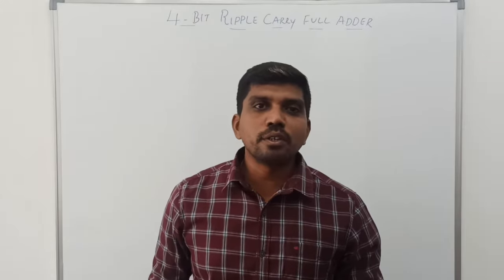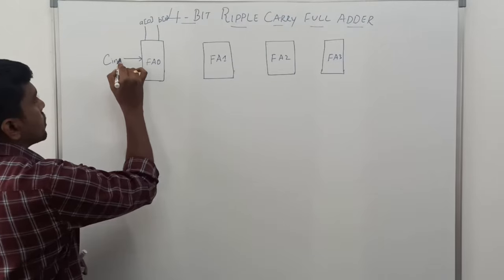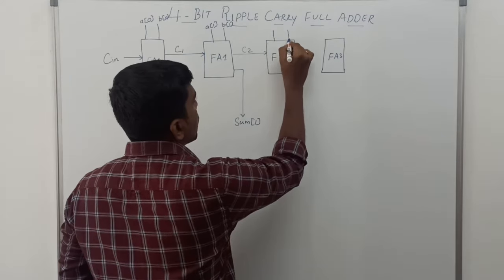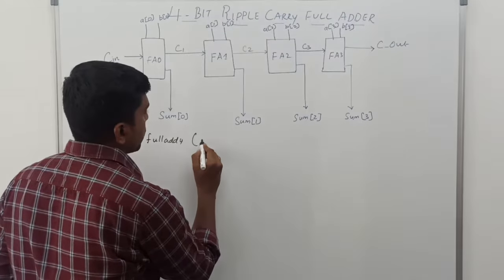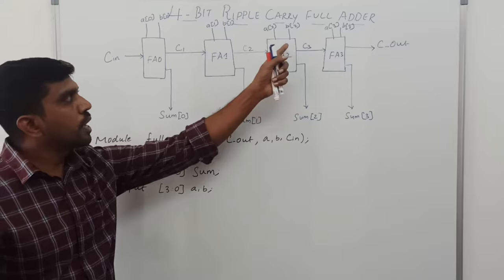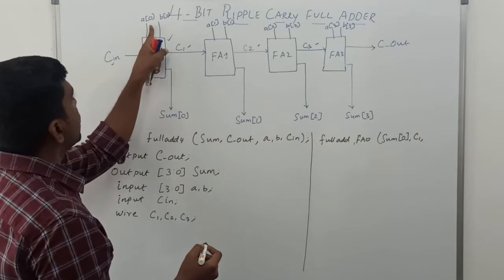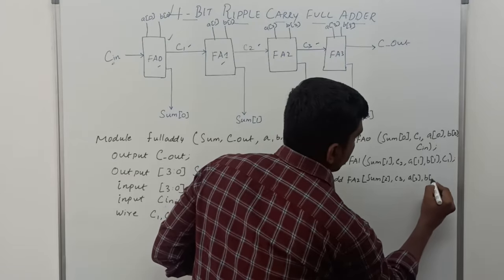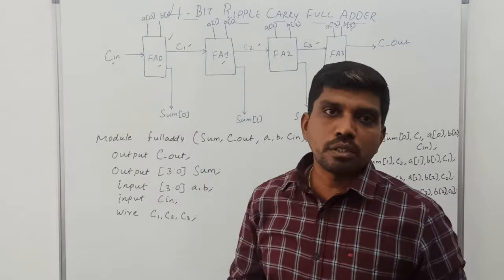Building a 4-Bit Ripple Carry Adder: Step-by-Step Verilog Tutorial | VLSI Design | S VIJAY MURUGAN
This video is help to learn 4-bit Ripple Carry Adder Gate level modeling program.